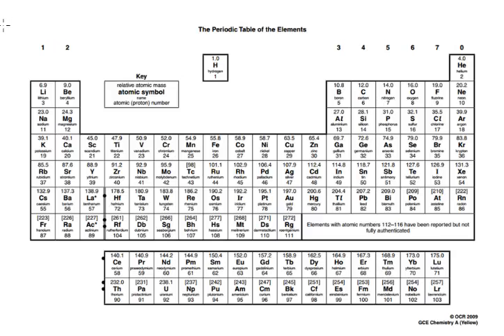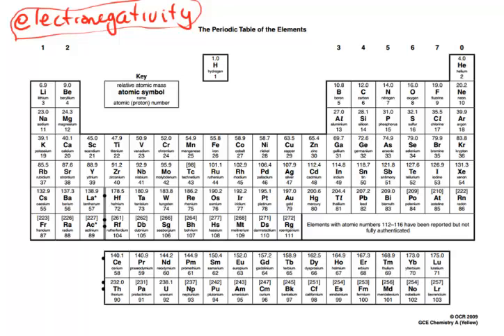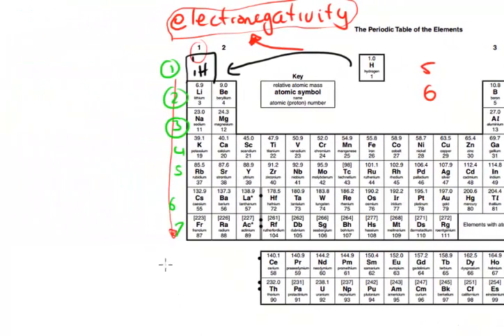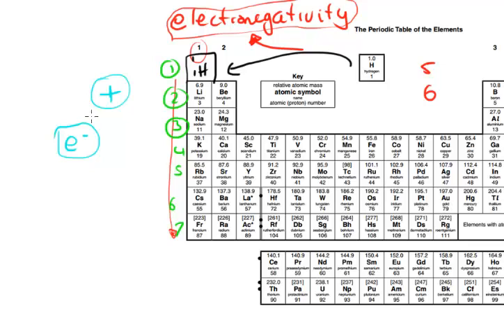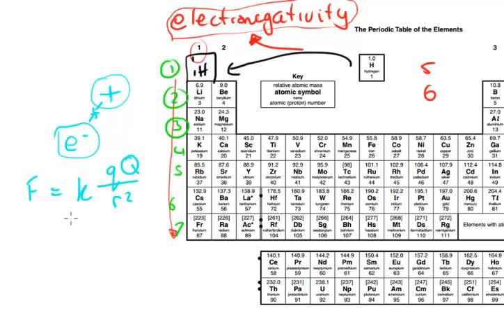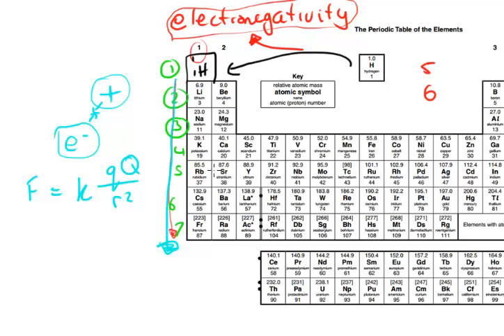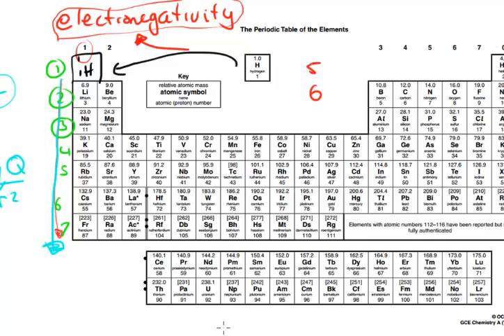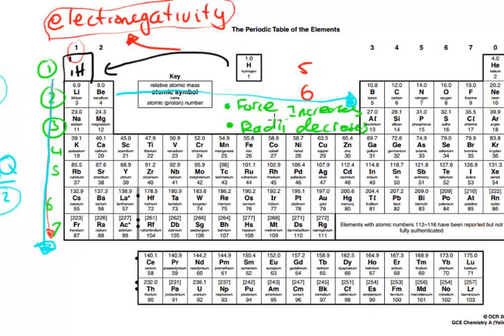Electronegativity - AS Chemistry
What is Electronegativity??